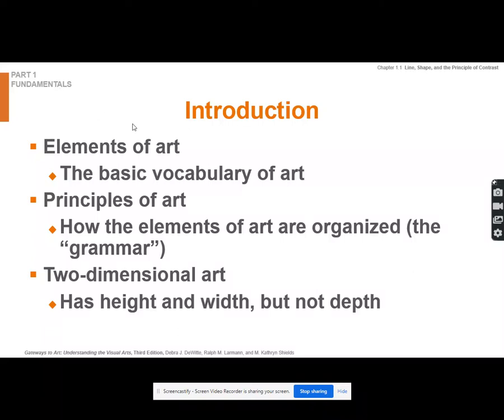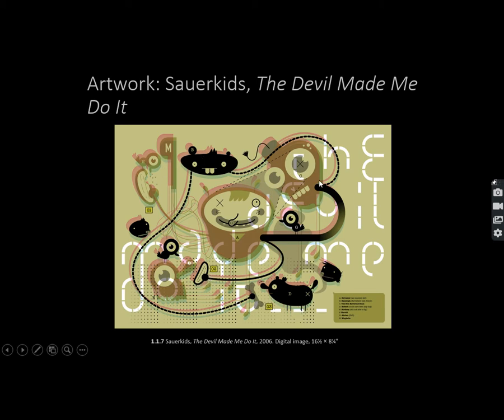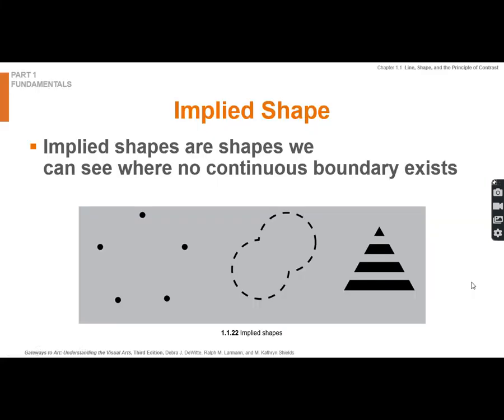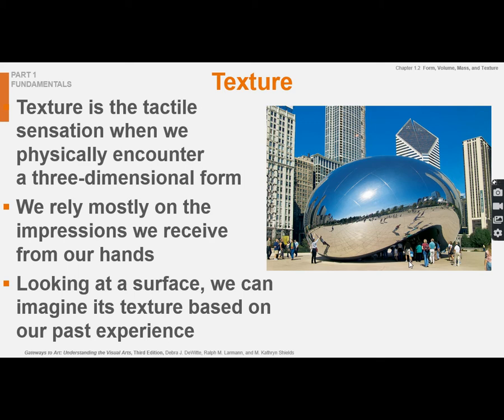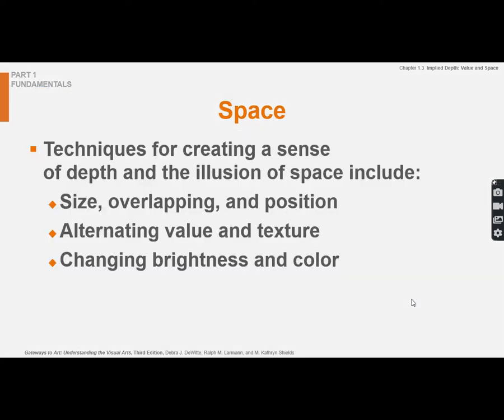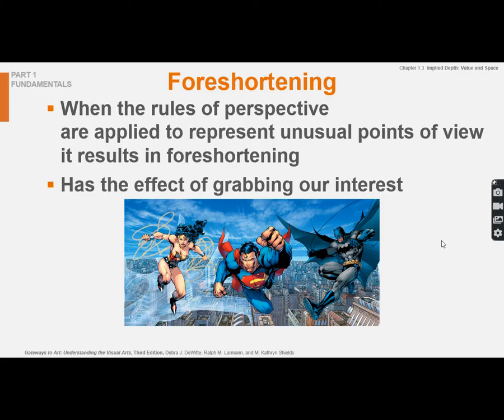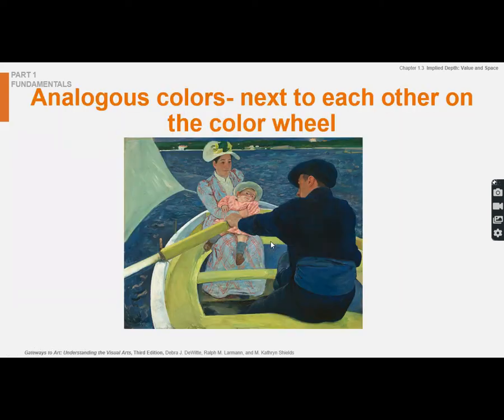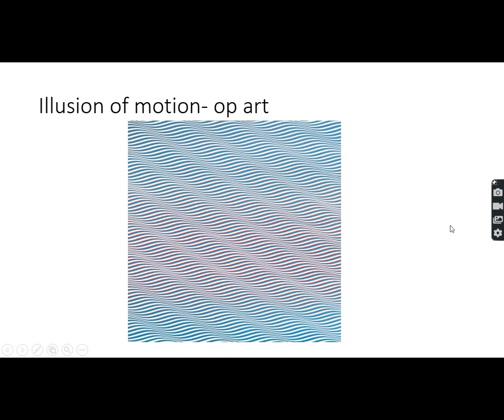Ch 1.1-1.5 lecture